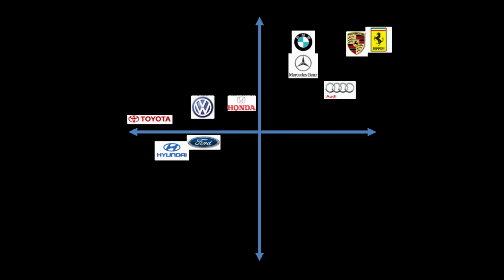Marketing: Product Positioning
This video will help you understand and clear your concepts on Product Positioning. This video is particularly for A Level students.